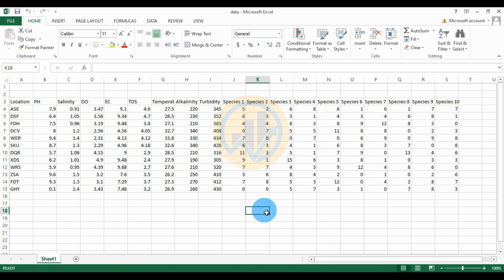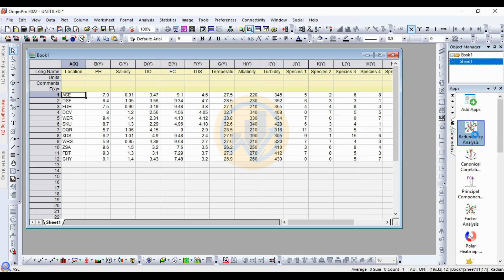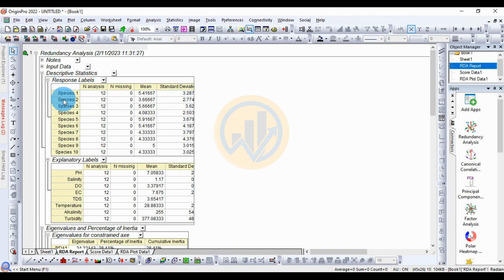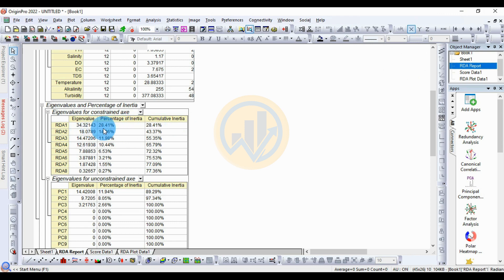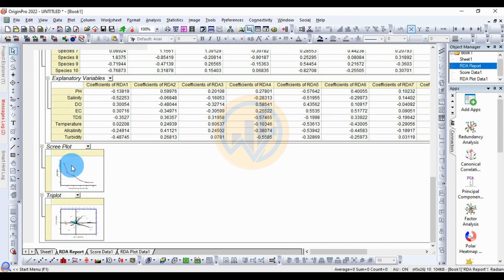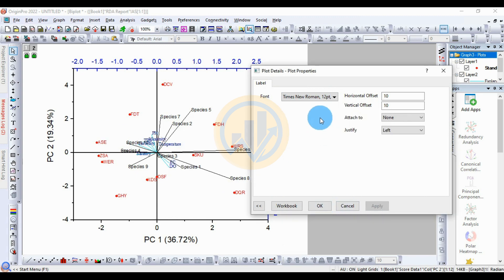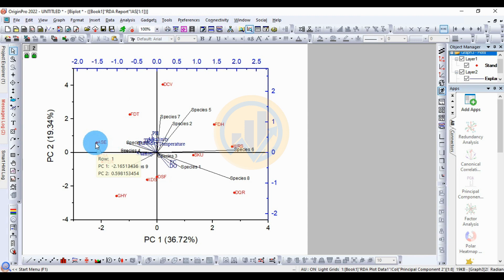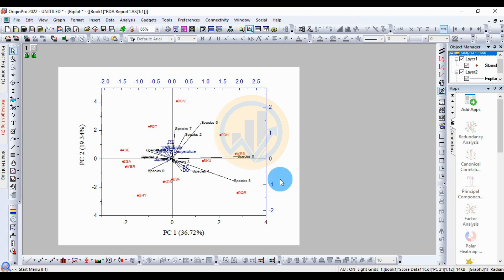Redundancy Analysis (RDA) | Ordination Analysis | Multivariate Analysis | OriginPro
In this video tutorial, I will show you How to calculate for Redundancy Analysis (RDA) using the Origin Pro 2022 version.